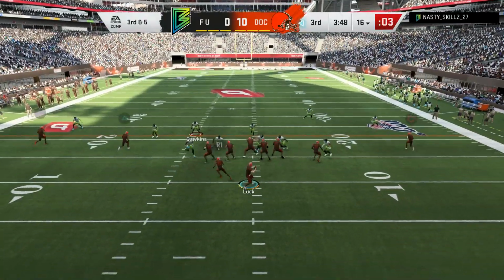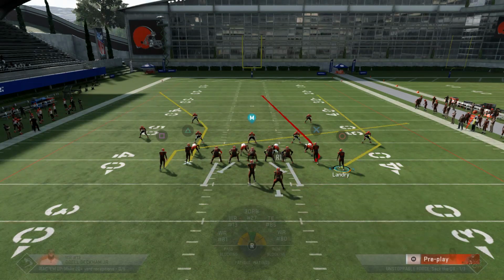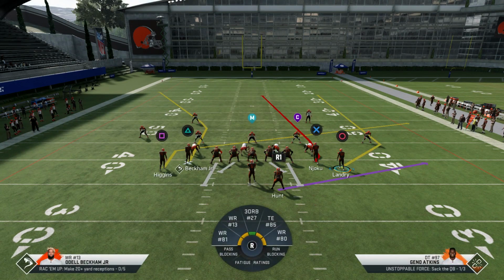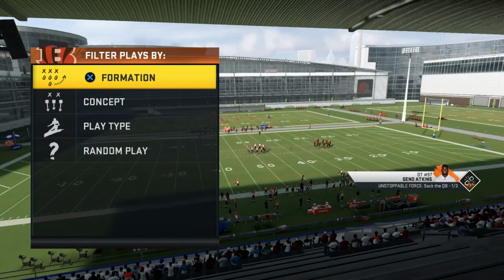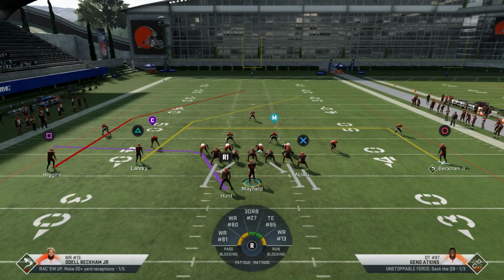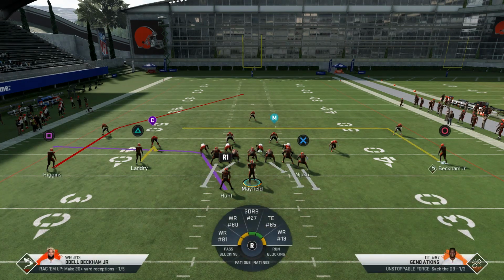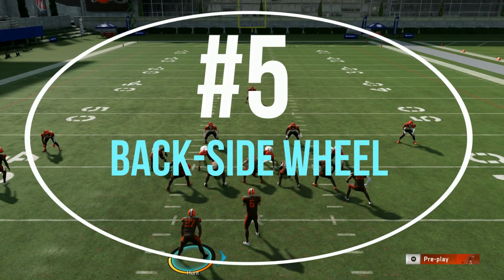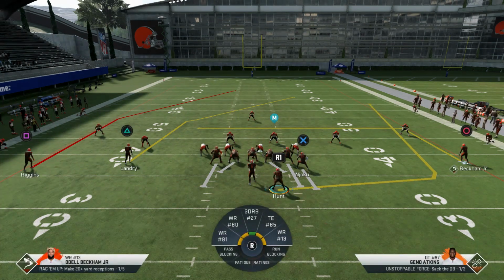Madden 20 | Money Routes to Make You BETTER NOW!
Madden 20 Best Passing Plays/Routes in Game! 5 Routes to Make you Better Overnight!

Double Post Playbooks:
Chicago Bears
Kansas City Chiefs
Baltimore Ravens
New Orleans Saints
Cincinnati Bengals
Dallas Cowboys
Detroit Lions
Los Angeles Rams
Pittsburgh Steelers

Raiders
Bills
Lions
Saints
Ravens

Madden 20 Cardinals Scheme. Madden 20 Scheme. Madden 20 Passing Scheme, Madden 20 Multi Play Scheme. Madden 20 Cheese Scheme. Madden 20 OP Scheme. Madden 20 Shotgun Doubles. Overpowered Madden 20 Pro Blitz Madden 20 Professional Blitz Madden 20 Blitz Pro Professional Blitz Pro Blitz Madden Madden Pro Blitz Glitch Blitz Madden 20 Glitch Blitz Madden 20 Loop Blitz Looping Blitz Nickel 3-3-5- Odd OP Madden 20 Madden 20 money scheme. Madden 19 Glitch Offense, Madden 20 Glitch Scheme.